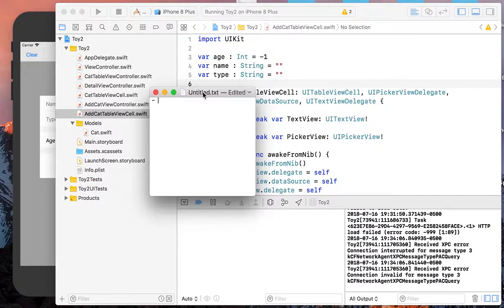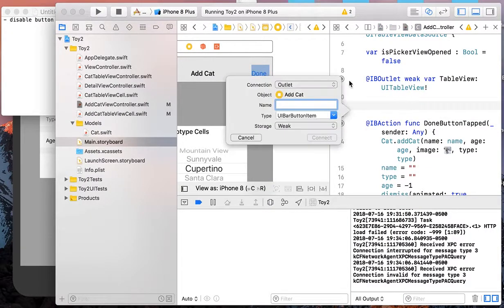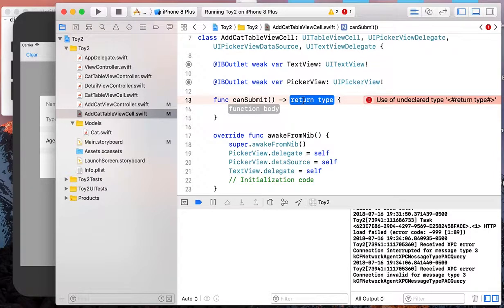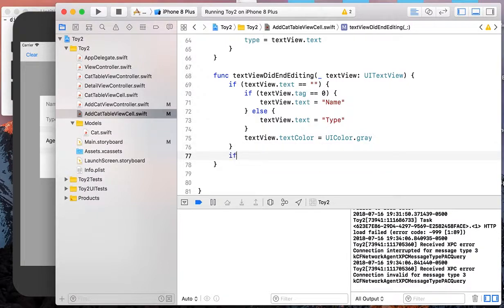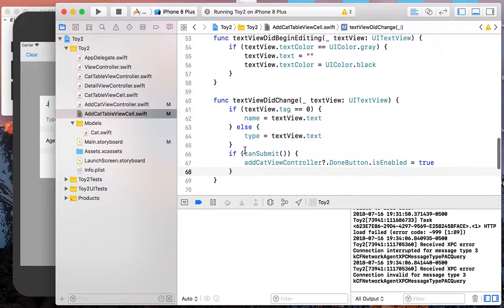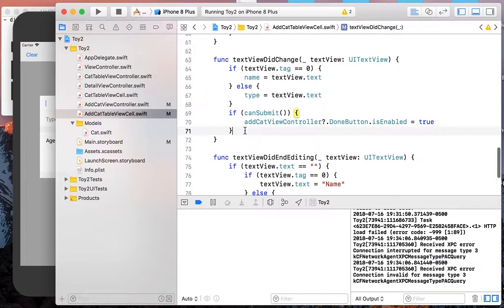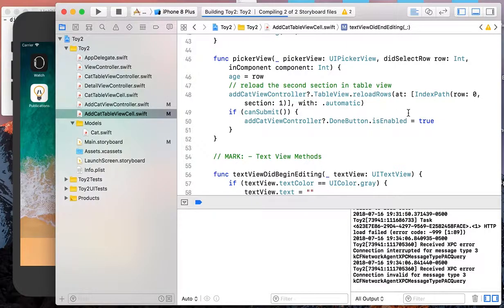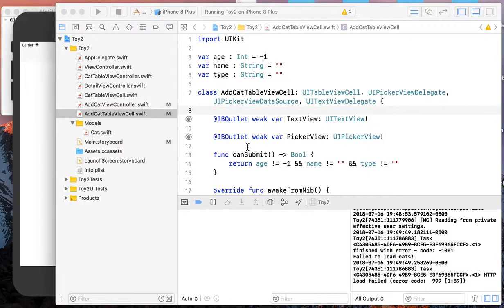8.4 Conditionally Disable Button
- conditionally disable your button